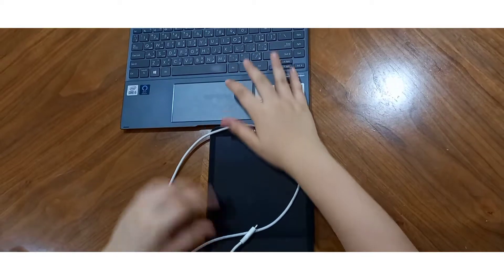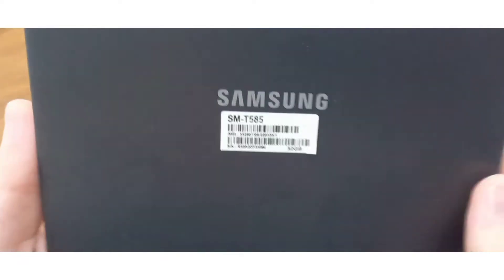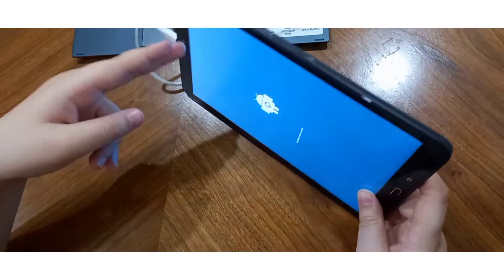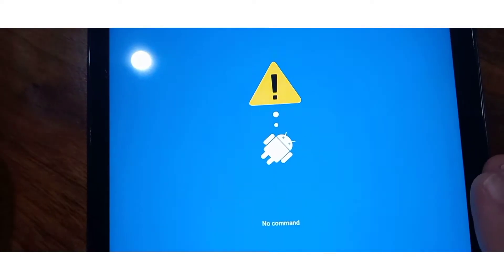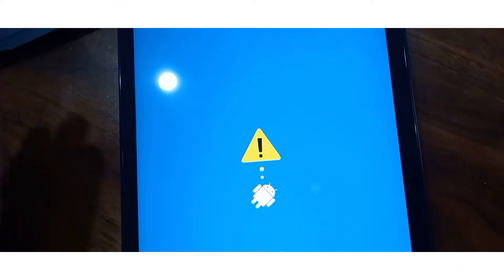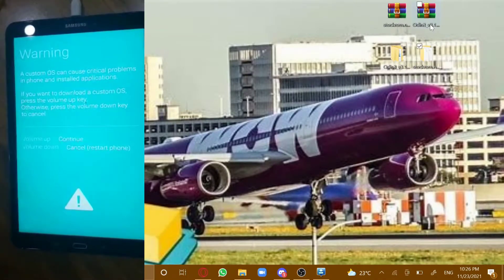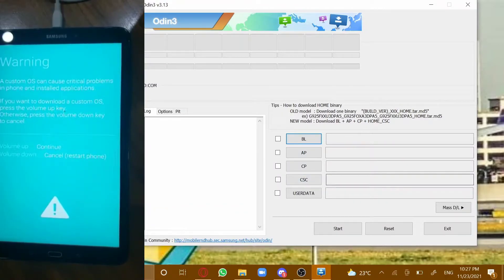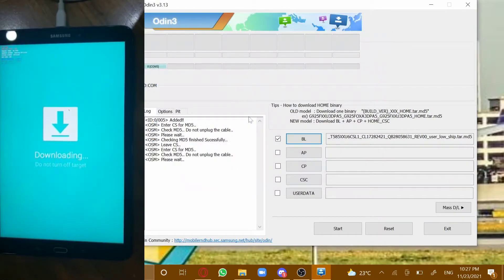How to Fix (Fail to open recovery,no such file or directory).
This tutorial also helps fixing bootloops and phones stuck in the galaxy and Samsung logo.

NOTE:This fix is only for samsung devices.

If the video has problems,Comment your problem and I will fix it

Byee